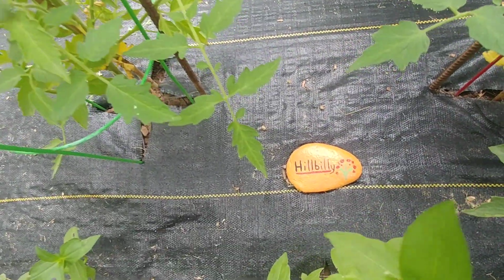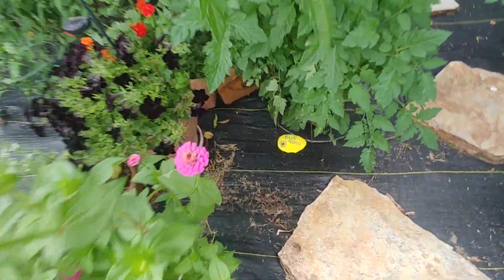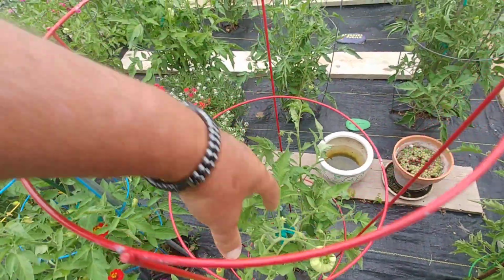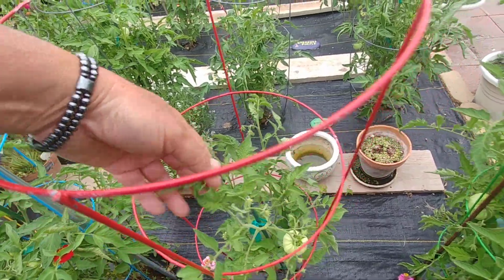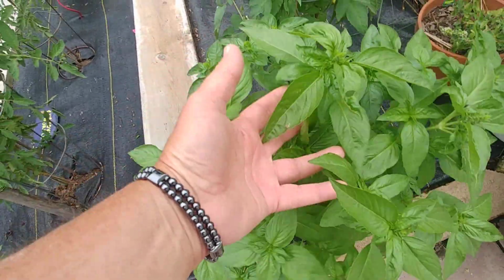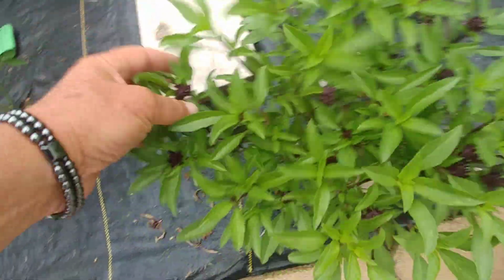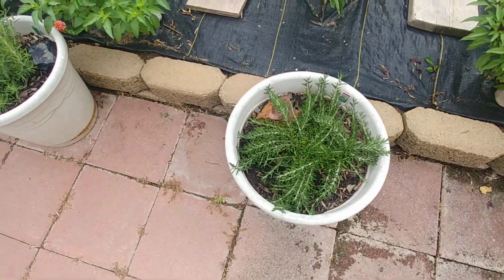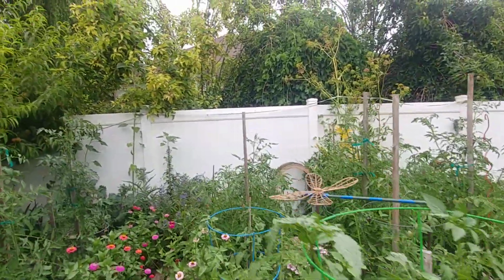Organic Heirloom Garden July 31, 2019